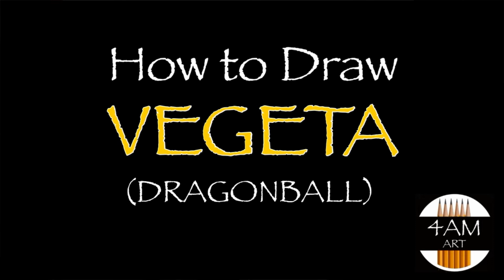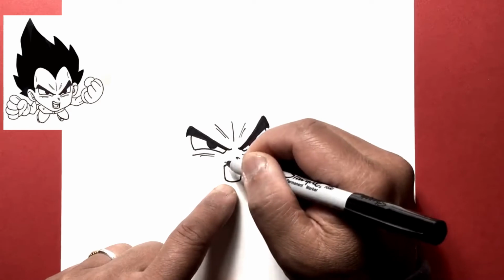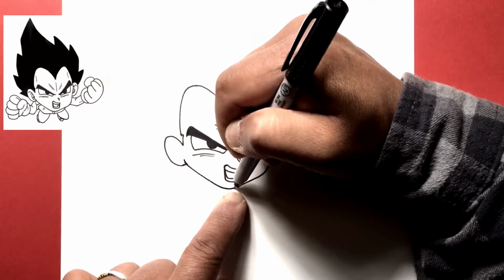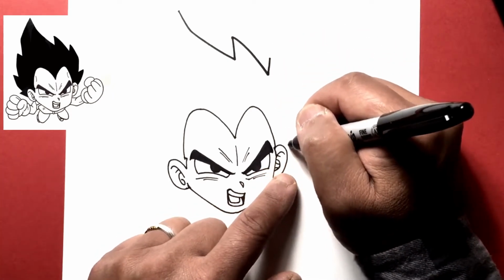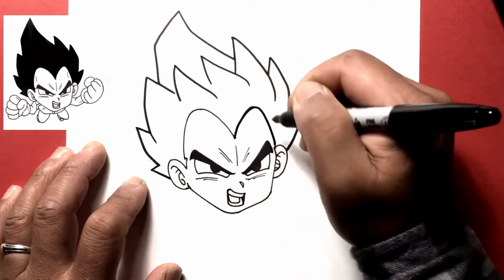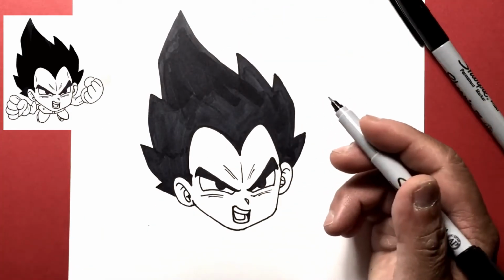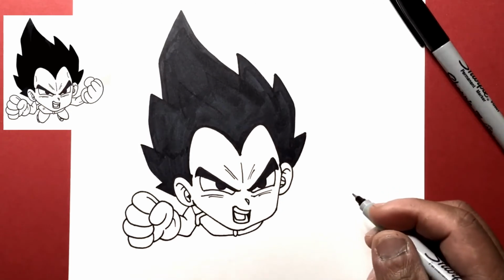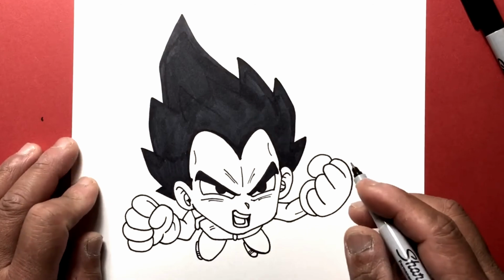How to Draw VEGETA from DRAGONBALL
In this step by step video we draw Vegeta from DRAGONBALL using a sharpie marker